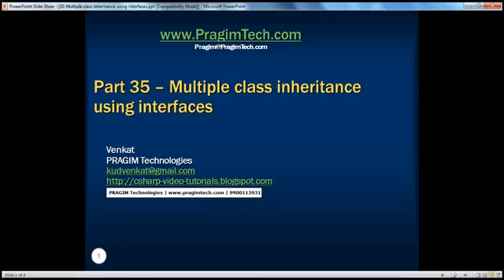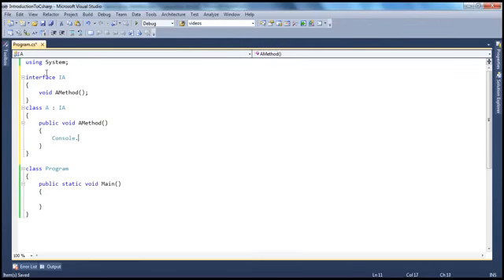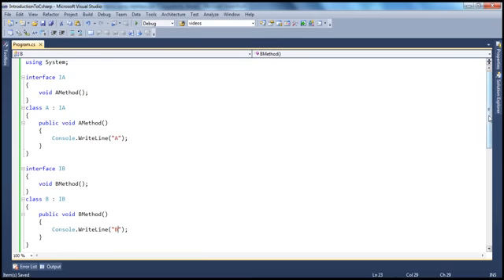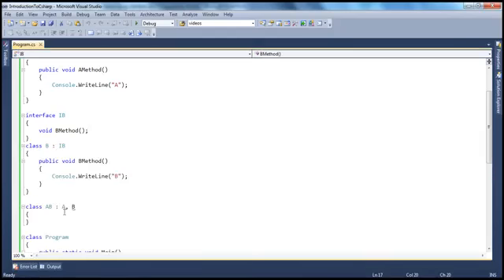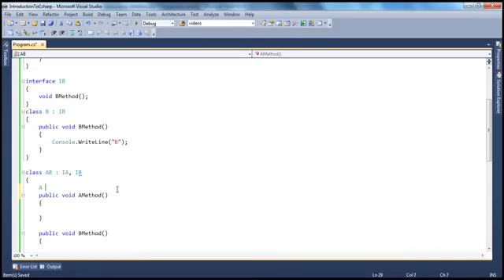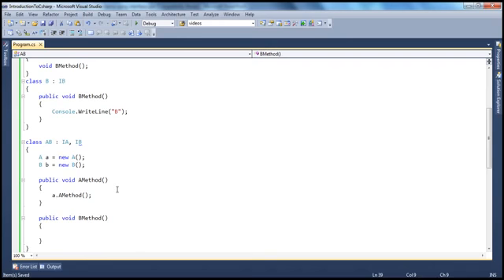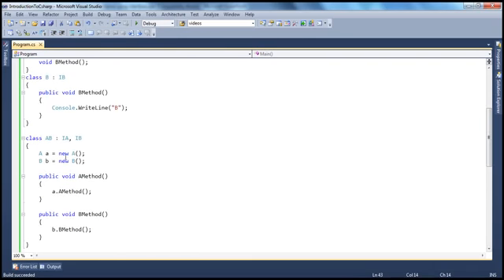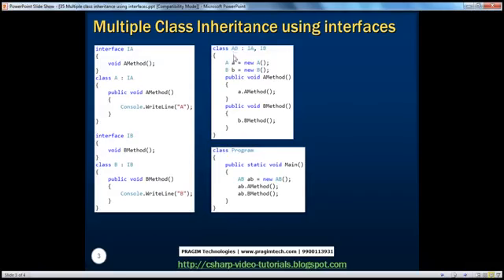Multiple class inheritance C# Tutorial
Part 35 - C# Tutorial - Multiple class inheritance using interfaces